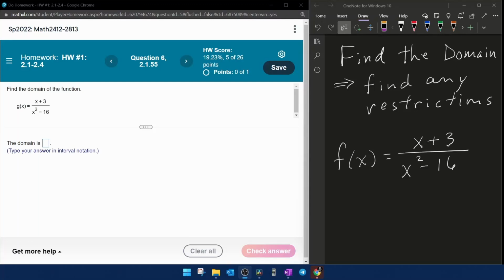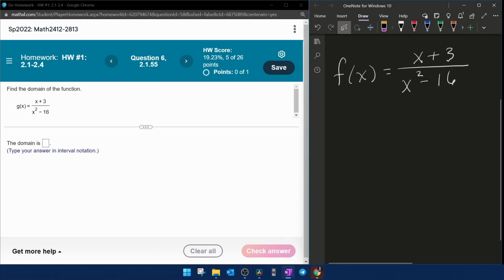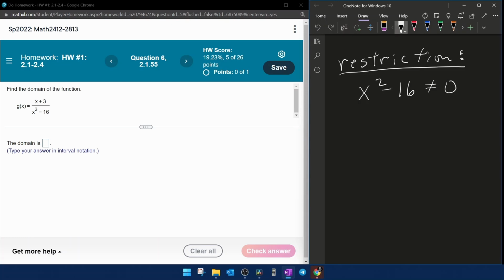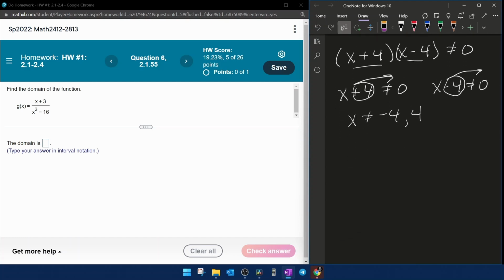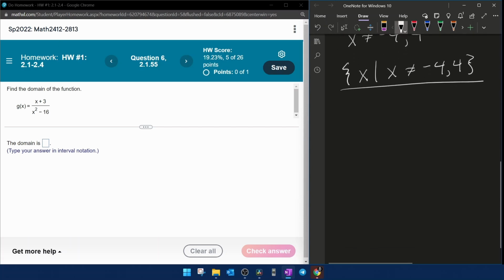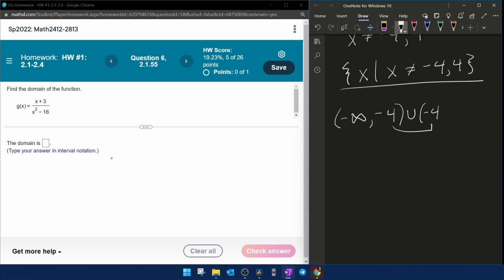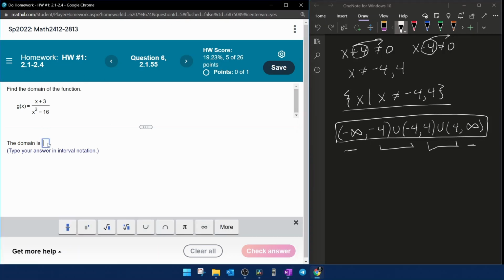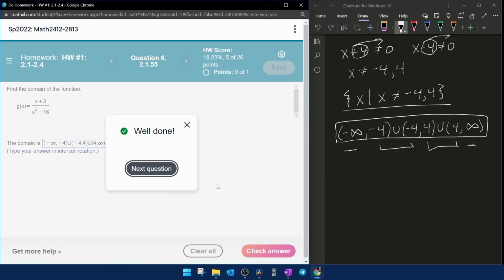Precalculus - HW#1 Question #6 - MyLab Math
Determine the Domain of a rational function.